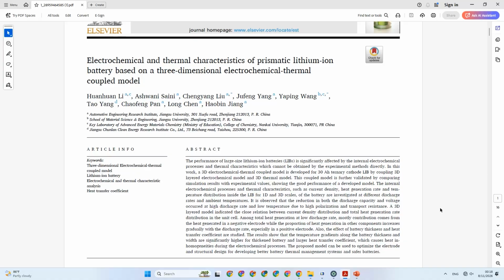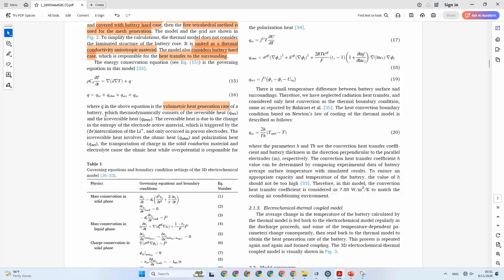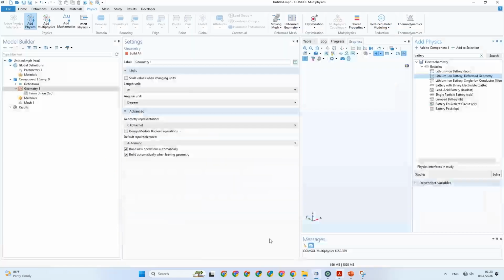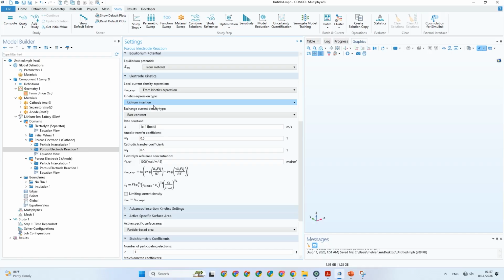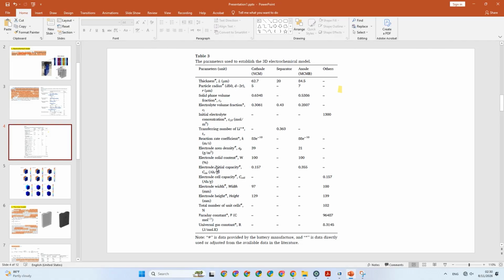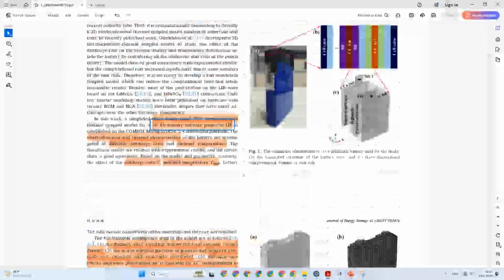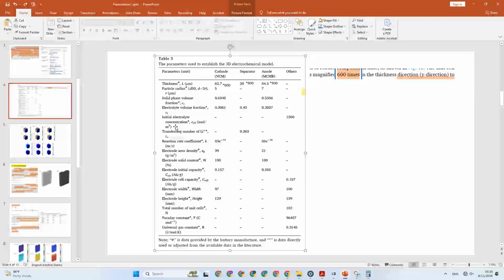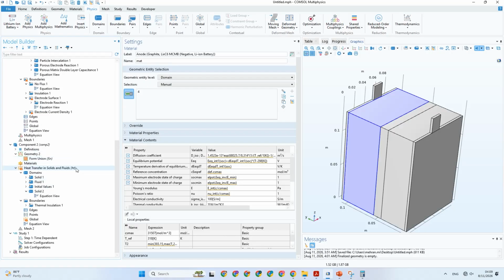3D Electrochemical & Thermal Analysis of a Prismatic Lithium Ion Battery Using COMSOL Part 1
n this video, we begin a 3D multiphysics simulation of a prismatic lithium-ion battery using COMSOL Multiphysics. We introduce the battery geometry and set up the electrochemical and thermal physics required to analyze battery performance and temperature distribution.

🔬 Part 1: Model setup and physics configuration

More advanced simulation steps and results will be covered in the upcoming parts.